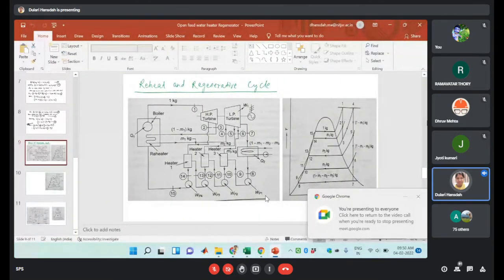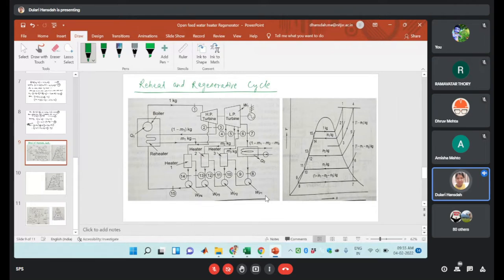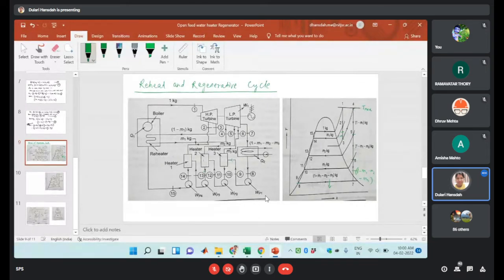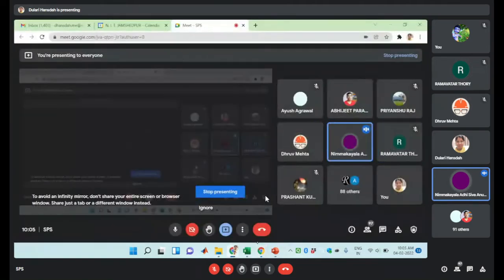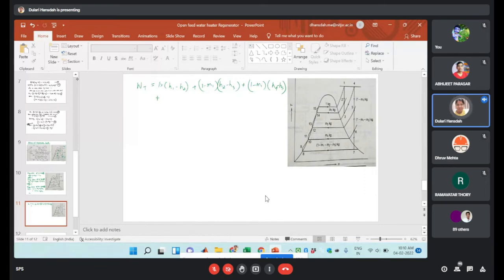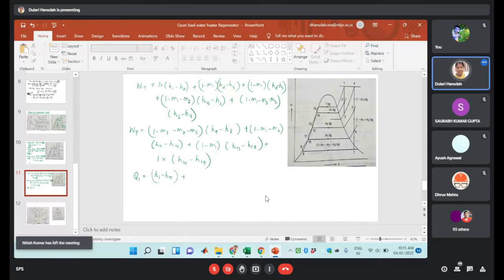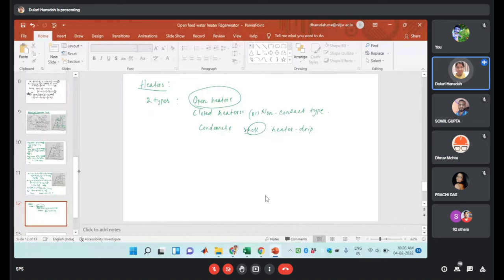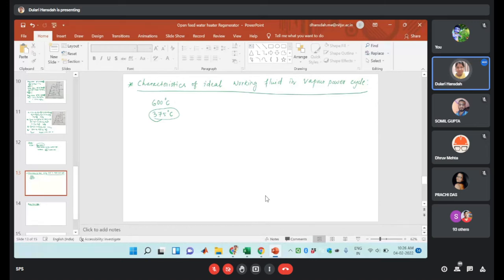L8 SPS || Feb 4